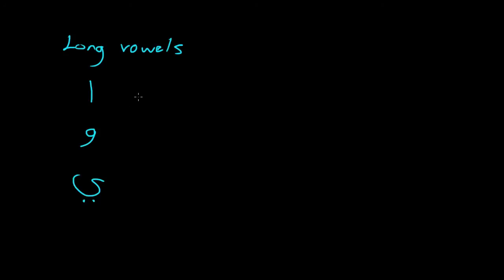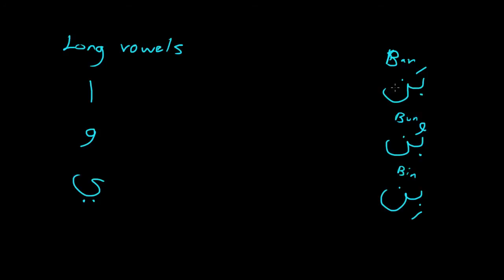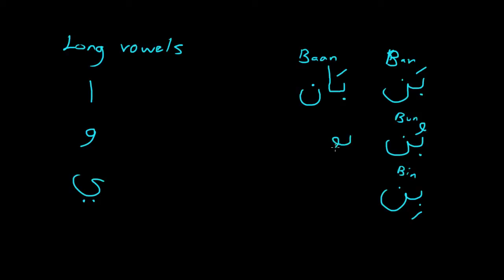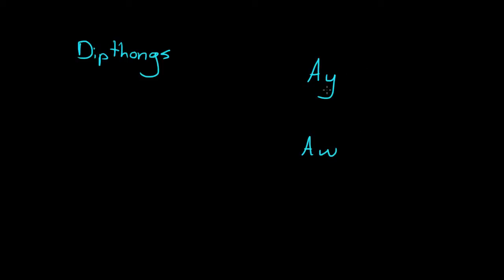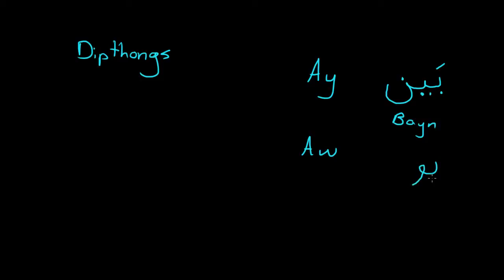Learn the Arabic alphabet - Lesson 06 - Long vowels and diphthongs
In this video we go over the long vowels (with alif, ya, and wow), and also how to write the diphthongs (the "Ay" and "Aw" sounds)